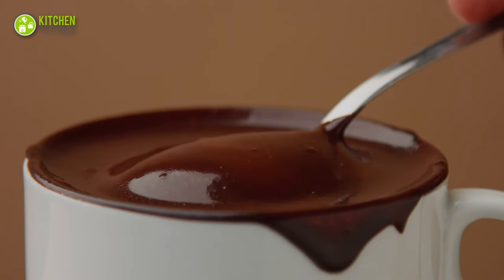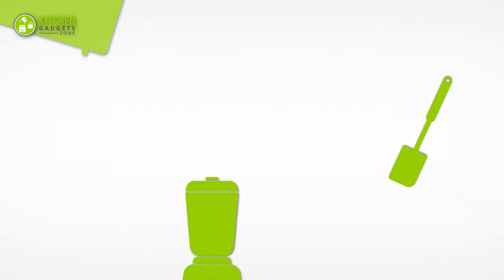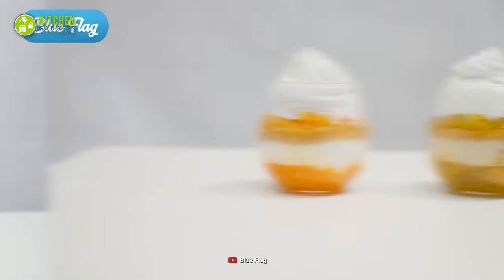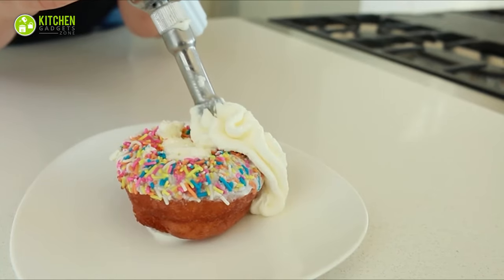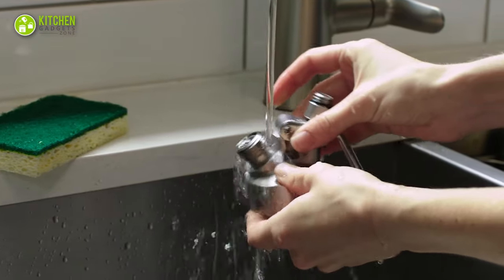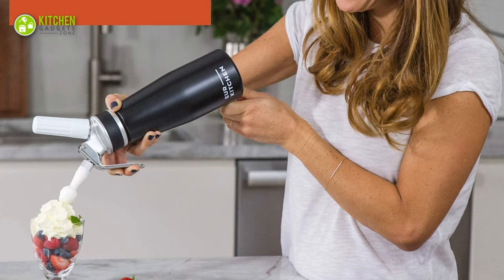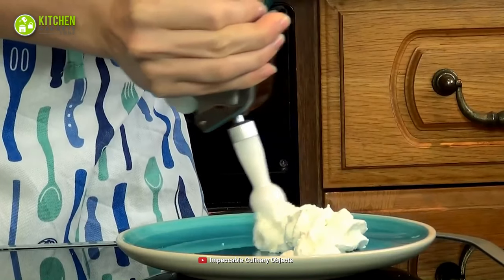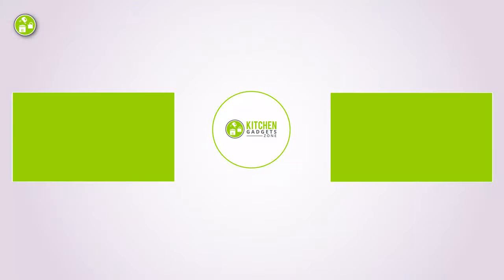5 Best Whipped Cream Dispenser on Amazon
The best whipped cream dispenser on amazon helps make your desserts and beverages look like a million bucks! The best whipped cream dispenser and the top whipped cream dispenser will teach you how to use a cream whipper for presenting your delicious cupcakes, pancakes, waffles, and tons more with freshly whipped cream. So, here’s our video where we’ve talked about the 5 best whipped cream dispenser on amazon that you should check out!

0:00 - Introduction

01:23 - 5. BLUE FLAG Whipped Cream Dispenser

02:46 - 4. ZOEMO KW01B500 Whipped Cream Dispenser

04:11 - 3. Otis OC010 Whipped Cream Dispenser

05:38 - 2. EurKitchen EK-WHIP-18 Whipped Cream Dispenser

07:07 - 1. Impeccable Culinary Objects (ICO) ICO001F Whipped Cream Dispenser